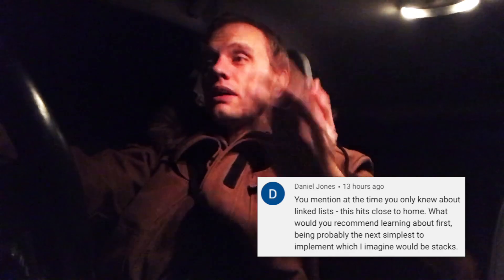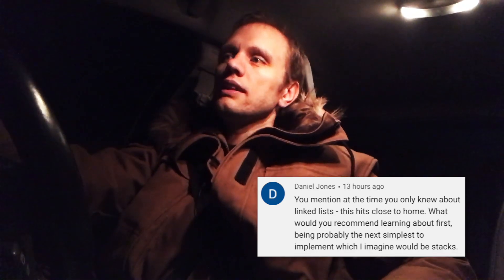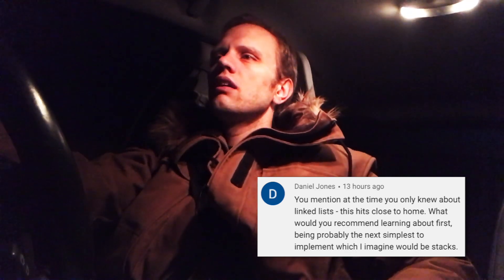Commute talk: What to learn next after linked lists?